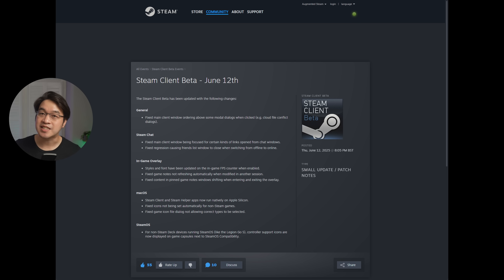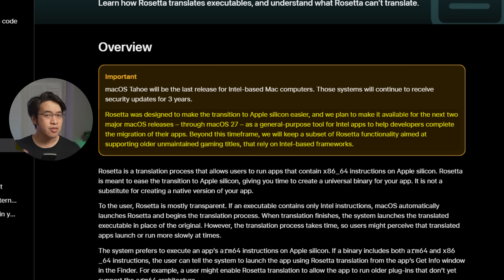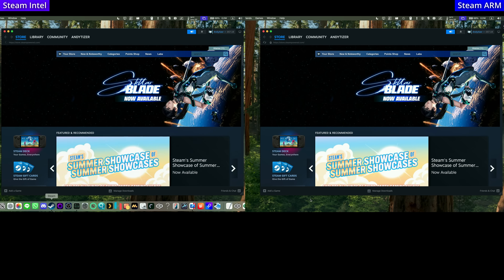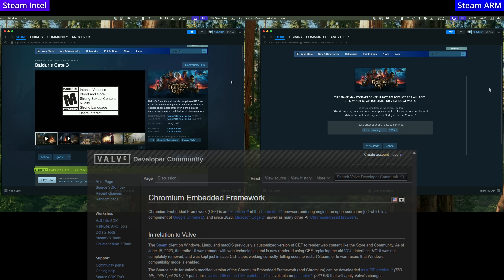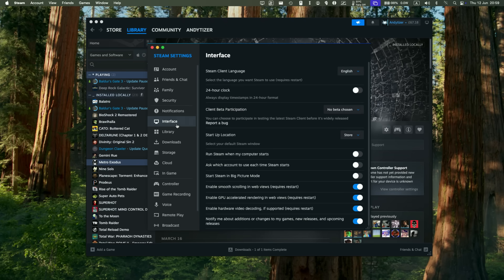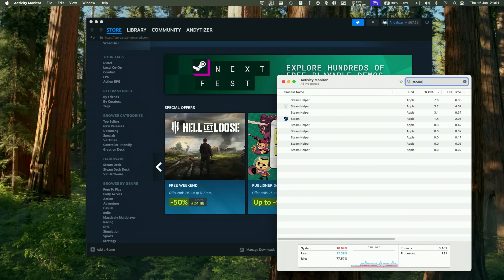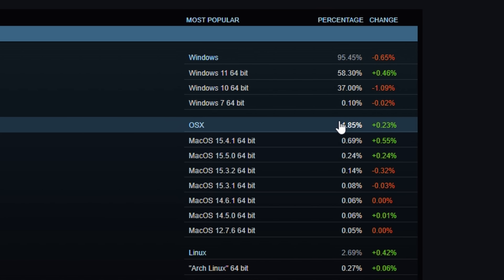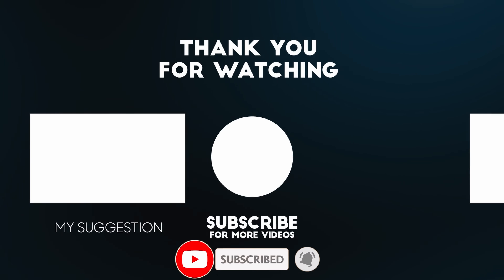Steam ARM Mac update is FINALLY HERE!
Thanks Revod for the footage!